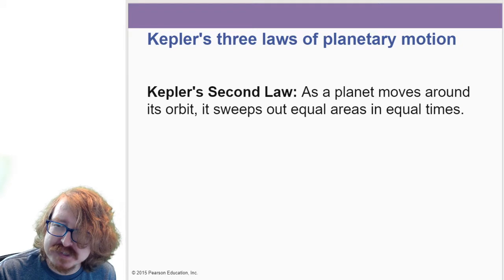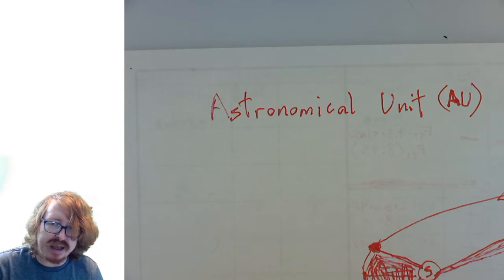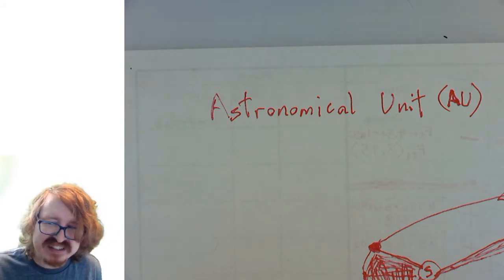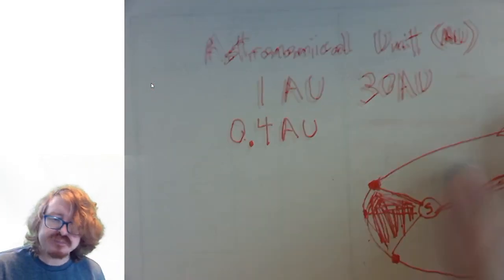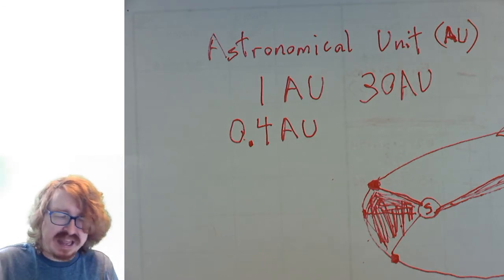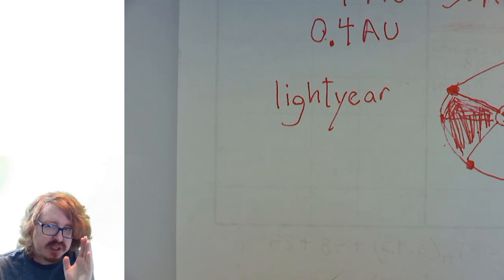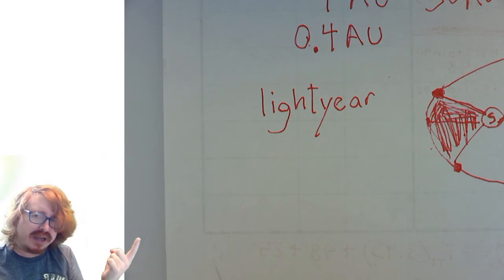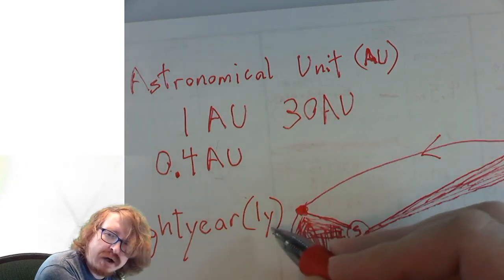Astronomy 15 - History of Astronomy - Part 10 - Distance Units